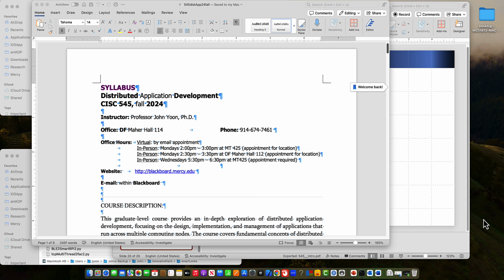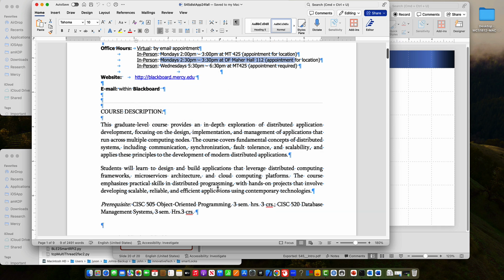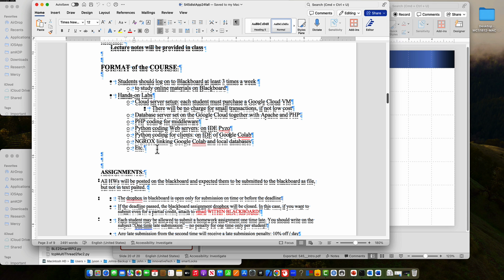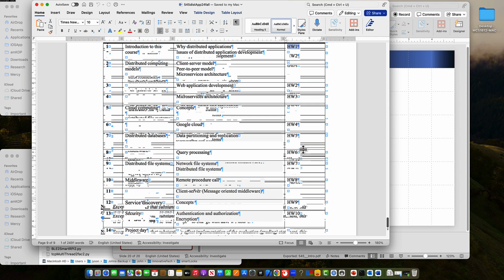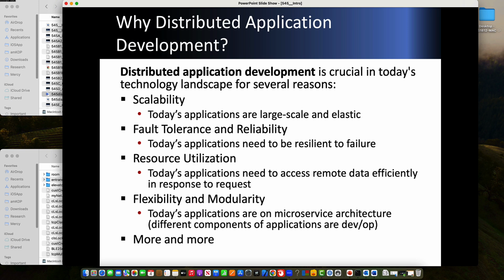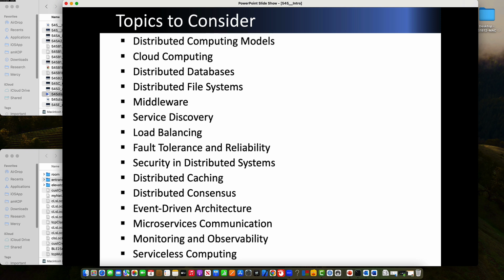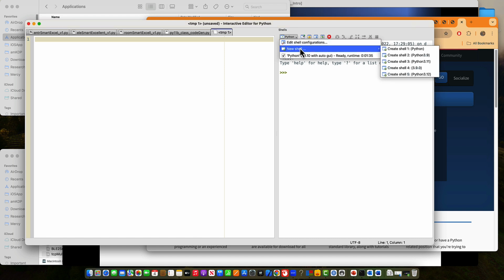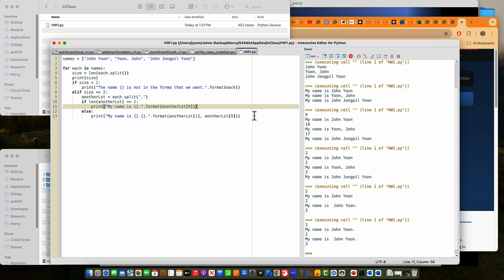Intro to Microservices Architecture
Reviewing a short Python code